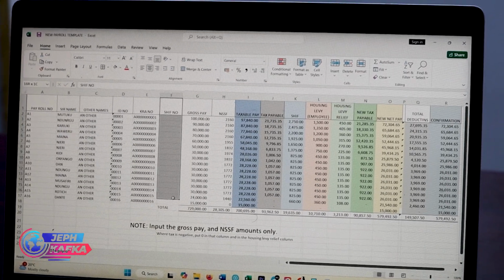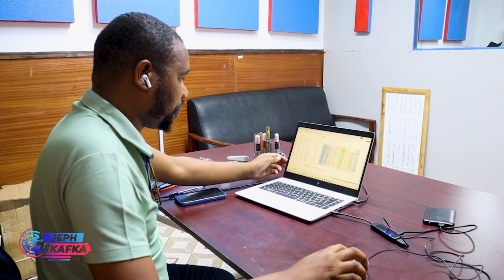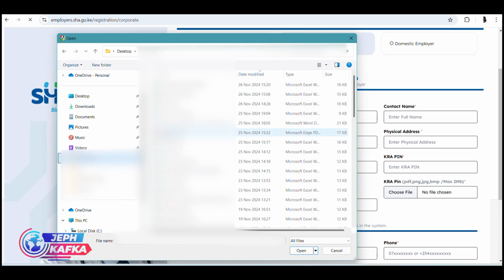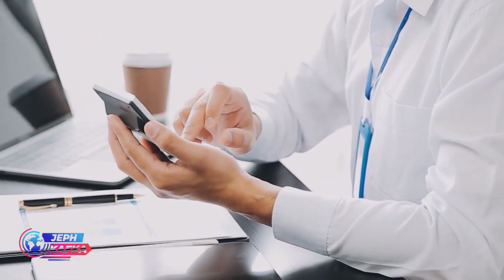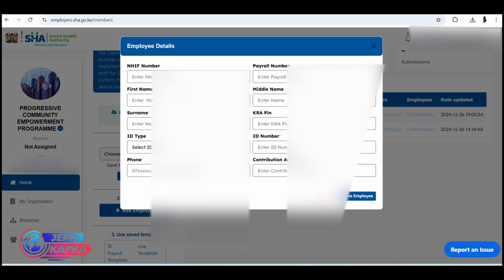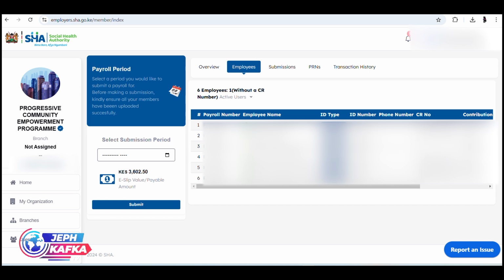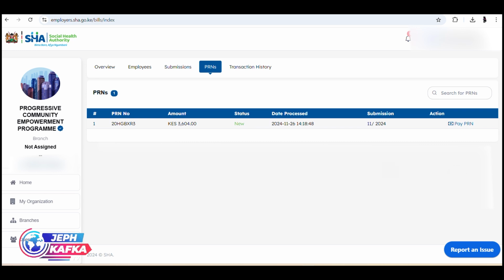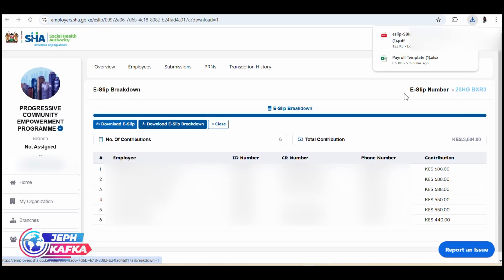SHA filing: Employer guide on filing for SHA. New PAYROLL TEMPLATE in description.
Are you an employer in Kenya? Learn everything you need to know about the mandatory State Health Authority (SHA) and Social Health Insurance Fund (SHIF) contributions for your employees. This detailed guide explains the filing process, compliance requirements, and deadlines, ensuring you meet the latest regulations under Kenya's Universal Health Care Act.

Discover:

What SHA and SHIF contributions are and why they matter.
How to register your business and employees for these health schemes.
A step-by-step walkthrough of the online filing process on government platforms.
Key tips for staying compliant and avoiding penalties.
This is your ultimate resource for safeguarding your employees' health coverage while staying compliant with Kenya's healthcare laws. Don't miss it!

This channel would serve as a comprehensive resource for anyone looking to navigate the complex world of finance and business, making JephKafka TV a valuable addition to the YouTube ecosystem.

JephKafka TV is your go-to destination for mastering the art of finance, understanding the dynamics of business, and engaging in insightful dialogues about money. Whether you're a budding entrepreneur, an established business leader, or someone looking to improve your financial literacy, this channel offers valuable content to help you achieve your goals.